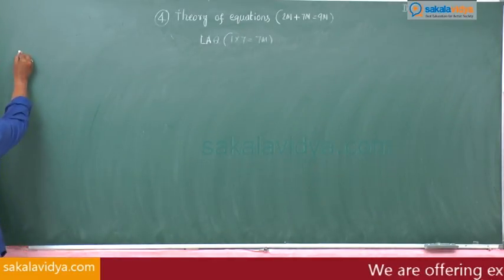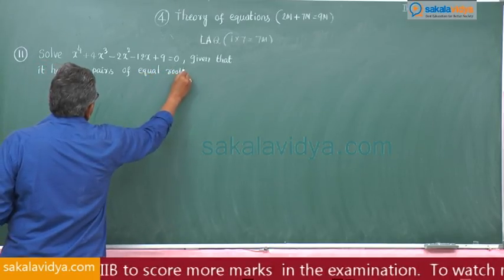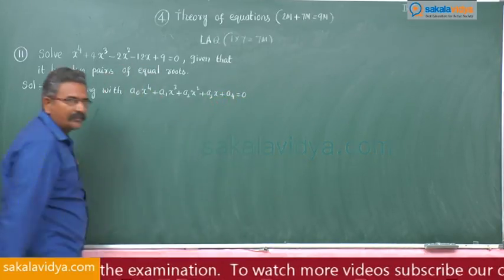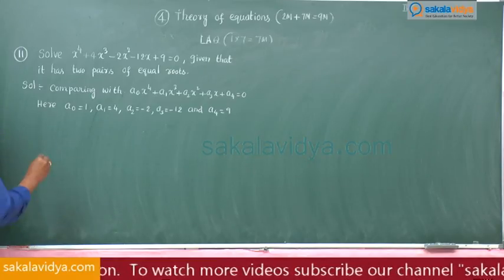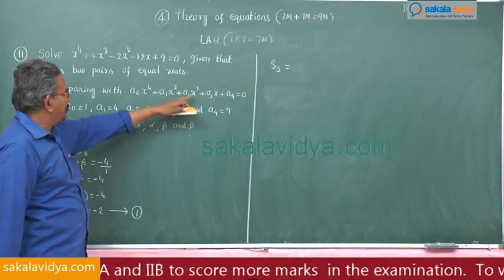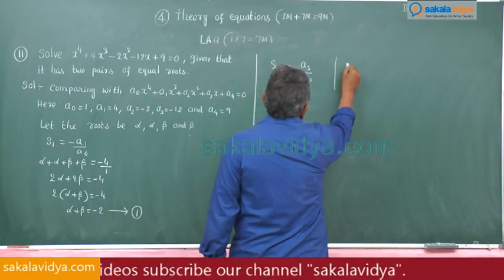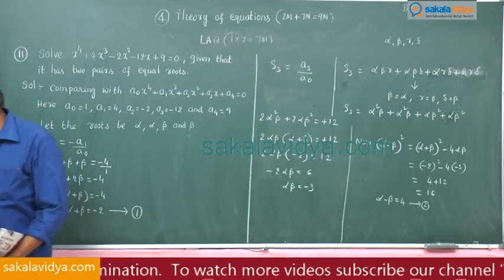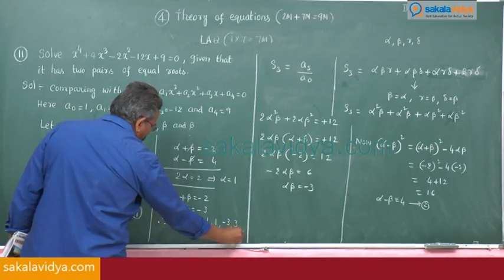How to score 75 marks ☑️ in 24 hours in Intermediate 2A|Theory of Equations Part 14